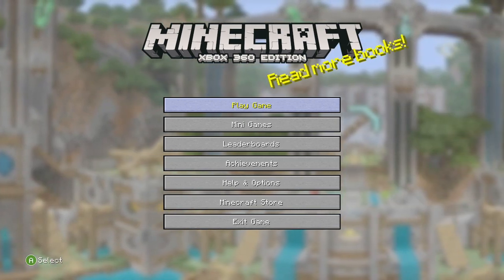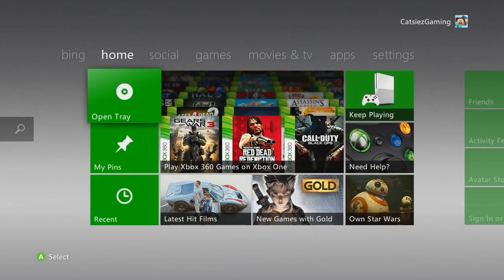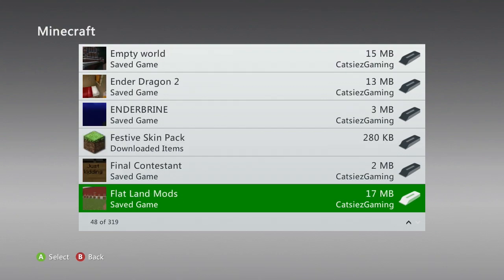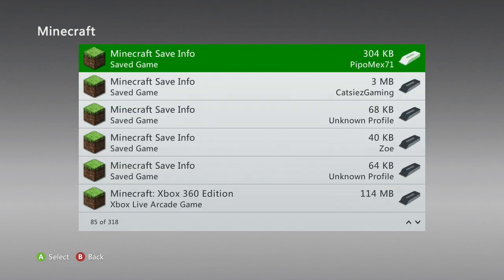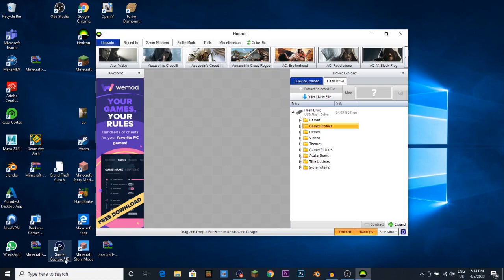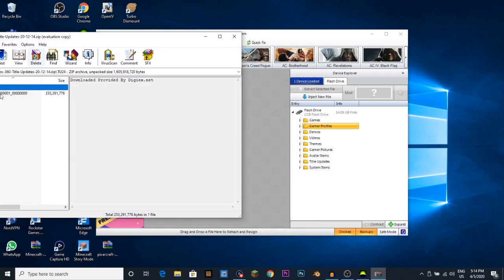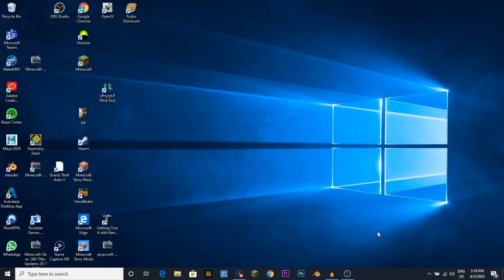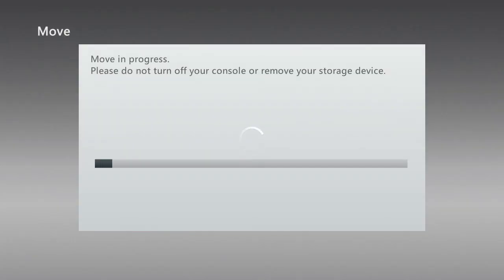How to Change Your Minecraft Xbox 360 Update TU1-TU24!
*Important* You need to have the digital copy of Minecraft for this to work! It doesn’t work with the disc version!

Hi guys, today I'm showing you guys how to go to any version of Minecraft Xbox 360 Edition, from TU1 to TU24!